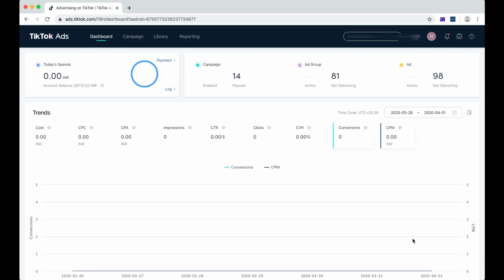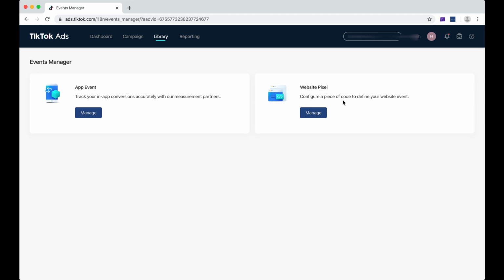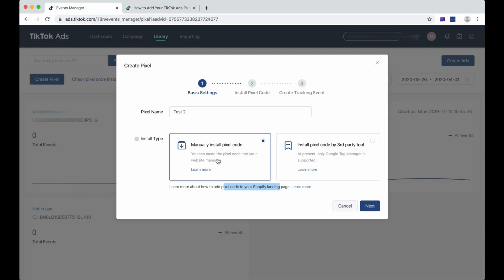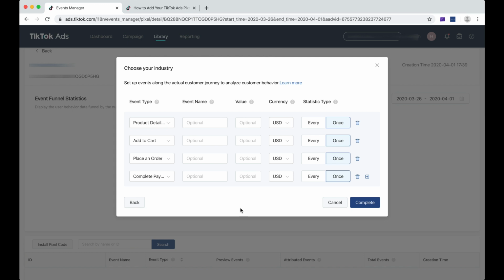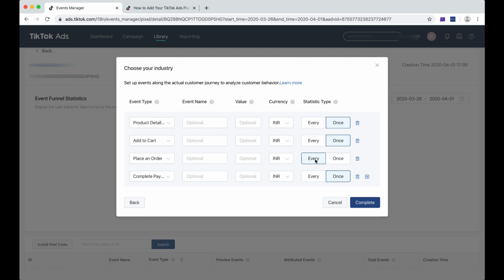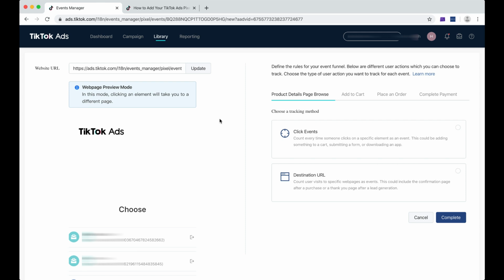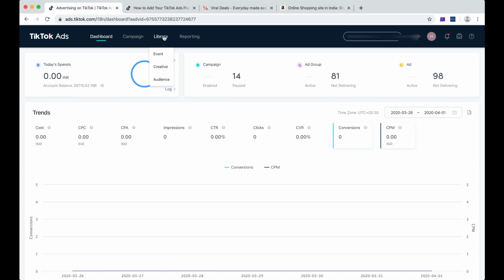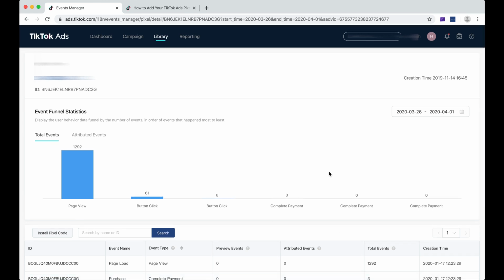How to Run TikTok Ads in 2026 | Complete TikTok Ads Course [ Part-4 ]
In this complete TikTok Ads course for 2026, you’ll learn how to run TikTok ads from scratch and generate real results for Shopify, Dropshipping, E-commerce, and online businesses.

This step-by-step tutorial covers everything you need to know about TikTok Ads Manager, from account setup to launching your first campaign and scaling profitably.

🔥 In this course, you’ll learn:

✅ How to create TikTok ad account (2026 updated)
✅ TikTok pixel setup & event tracking
✅ Campaign structure (ABO vs CBO)
✅ Winning targeting strategies for TikTok
✅ How to create viral TikTok creatives
✅ Budget, testing & scaling methods
✅ Common mistakes beginners make
✅ How to avoid ad rejections & bans

This course is perfect for beginners and intermediate marketers who want to master TikTok Ads in 2026 and use them for Shopify stores, dropshipping, lead generation, and brand building.